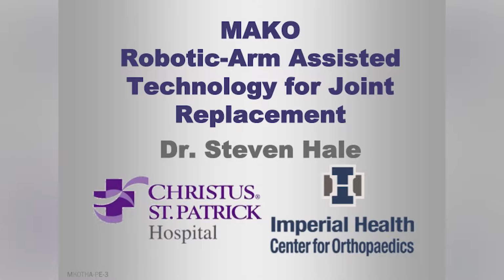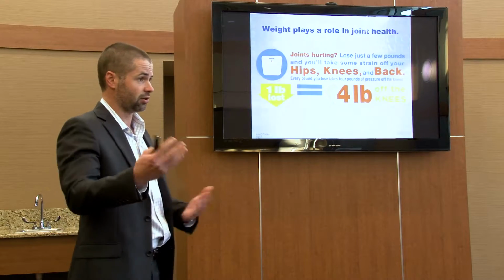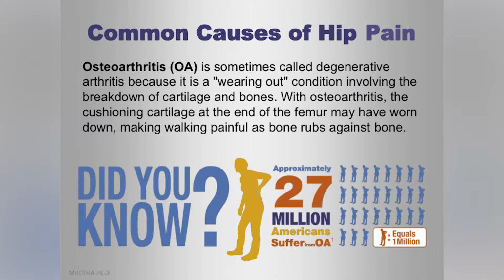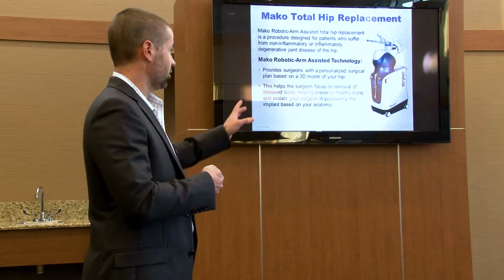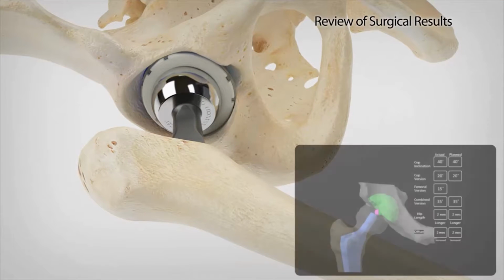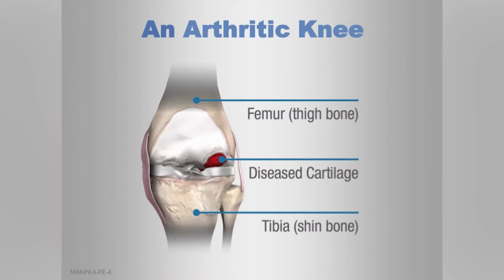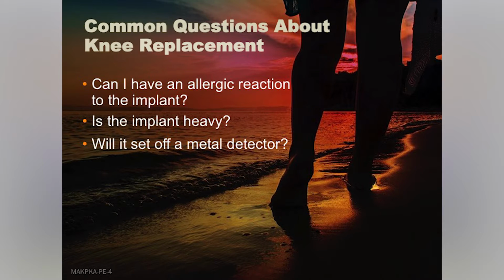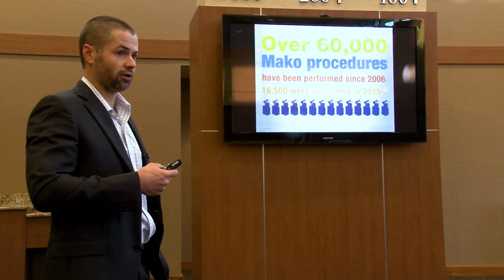Steven Hale - Hip Knee Seminar